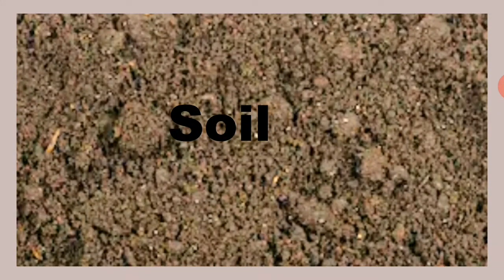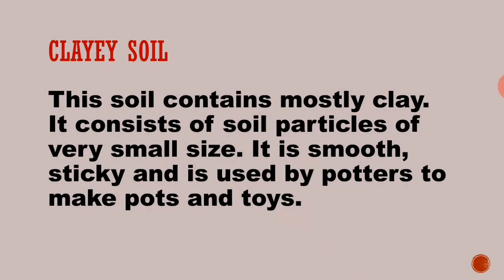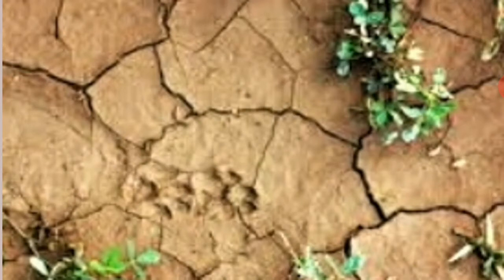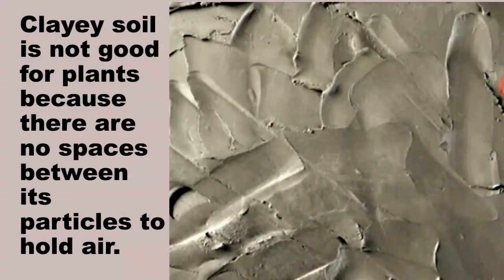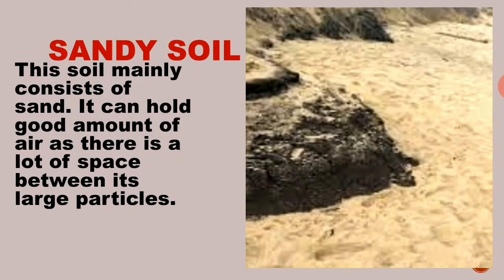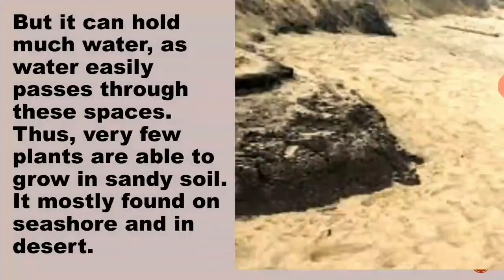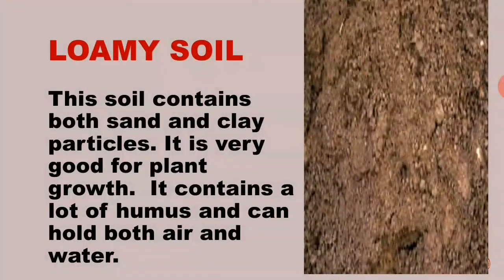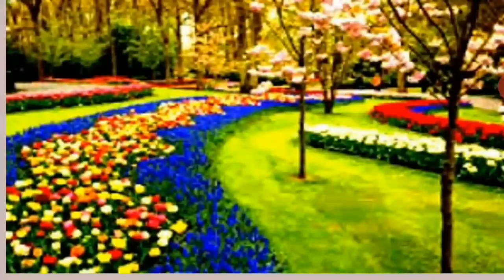types of soil for class 4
in this video we will discuss about the soil how many types of soil which soil is good for plants like loamy soil is good for plants but clayey soil and sandy soil is not good for plants . In clayey soil and sandy soil very few plants are grow.